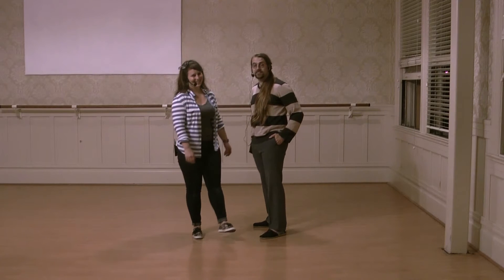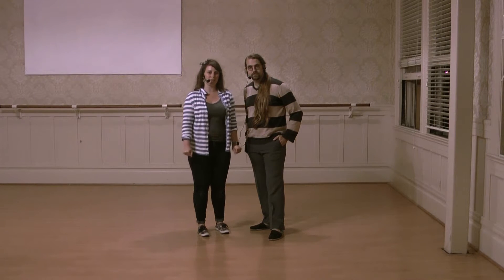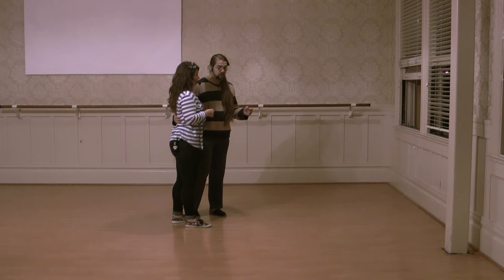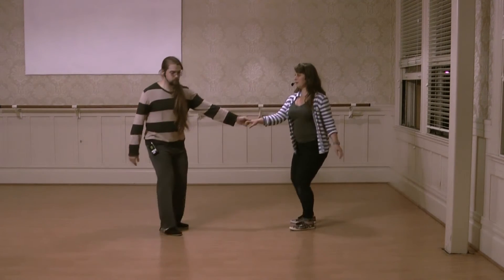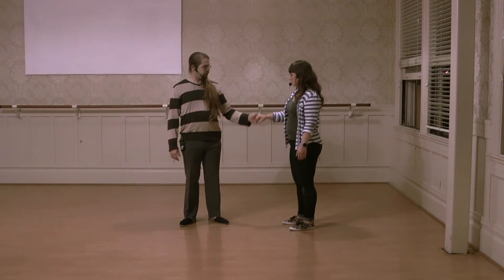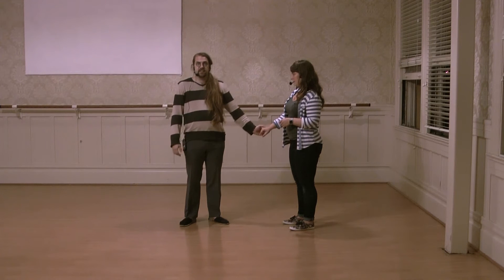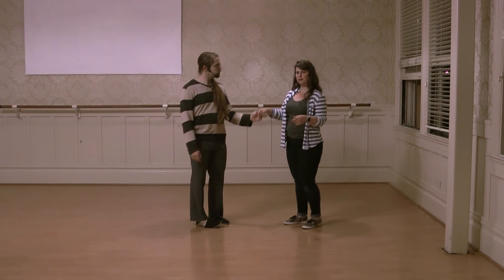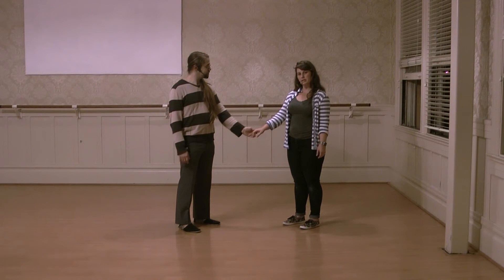September 2016 — Lindy 1B — Week 2